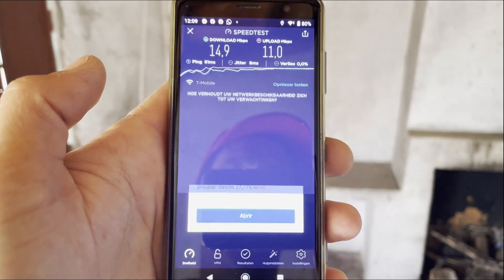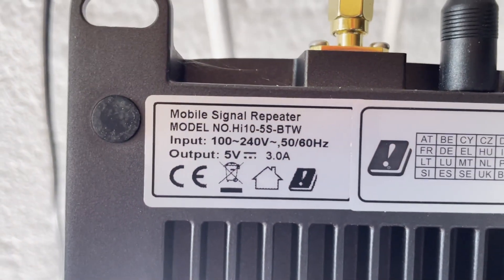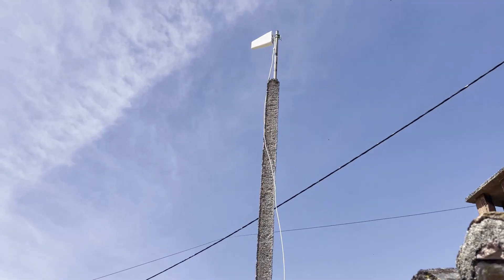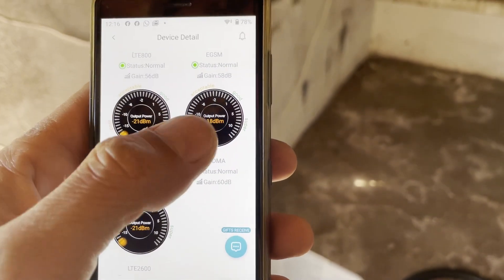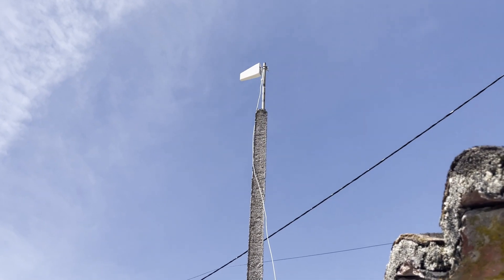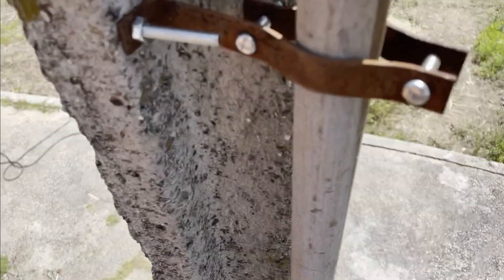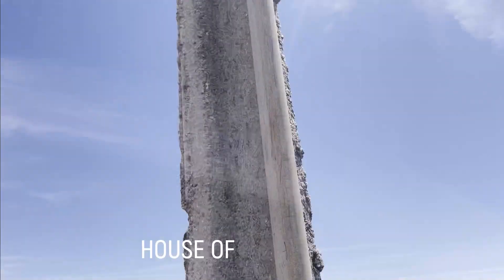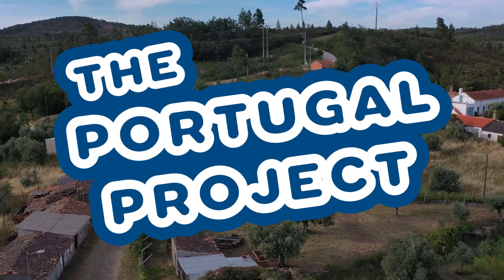Boosting cell phone signal in Portugal - HiBoost HI10-5S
In this video i will be installing the HiBoost cell phone signal booster. I want  to get a better cell phone reception in the middle of nowhere in Portugal. This is a really easy setup, also for people with no technical skills ( i think..).
Hope you enjoy this extra Thursday video!